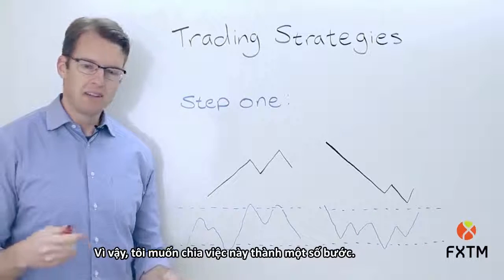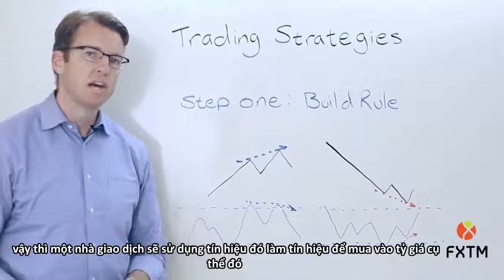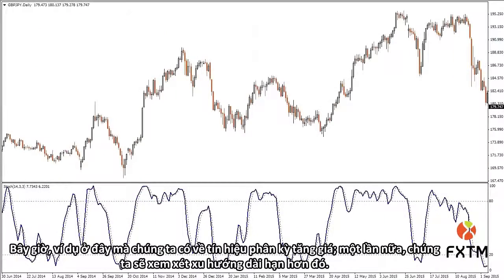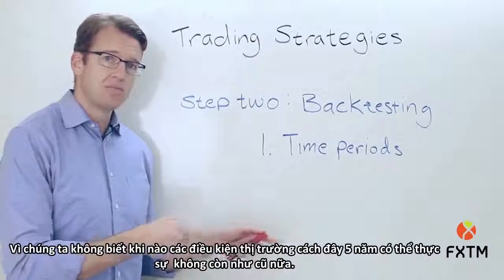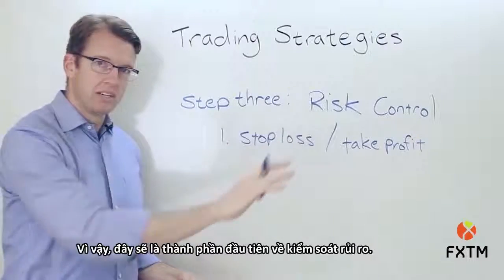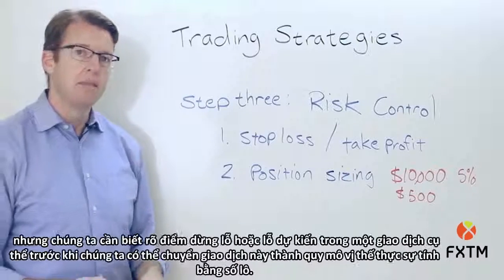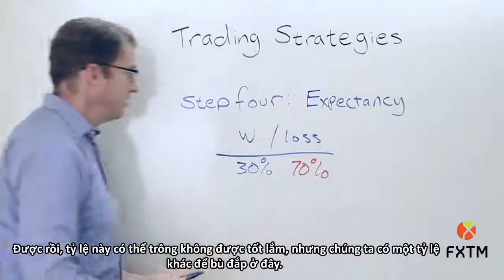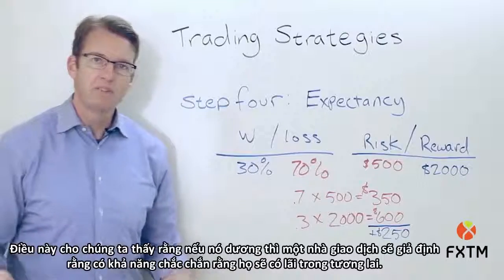[Đầu tư Tài chính Chắc thắng] 9. Các chiến lược giao dịch và cách sử dụng chúng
CƠ HÔI TUYỆT VỜI SỞ HỮU Cổ Máy In Tiền CMIT 7.0
- CMIT 7.0 sẽ giúp bạn tạo THU NHẬP THỤ ĐỘNG 10-100$/ngày với số vốn khởi điểm chỉ 1.000$.
- CMIT tự hào là PHÁT MINH ĐỘC QUYỀN của người Việt trên đất Mỹ.
- Được lập trình trên thống kê DỮ LIỆU 50 năm của thị trường tài chính tiền tệ thế giới.
- Hệ thống TRÍ TUỆ NHÂN TẠO tự động thu thập tin tức và tổng hợp dữ liệu đầu vào vô cùng THÔNG MINH để ra quyết định với xác suất THÀNH CÔNG CAO NHẤT.
- Cơ chế quản lý vốn ưu việt, AN TOÀN với mọi biến động của thị trường.
* Đăng ký ngay để nhận được VOUCHER khuyến mãi TRỊ GIÁ 500.000đ và nhiều QUÀ TẶNG hấp dẫn khác.
INBOX riêng: Họ tên, Số ĐT, Email.
* Nhấn THÍCH TRANG để cập nhật thông tin.
Đầu tư Tài chính Chắc thắng